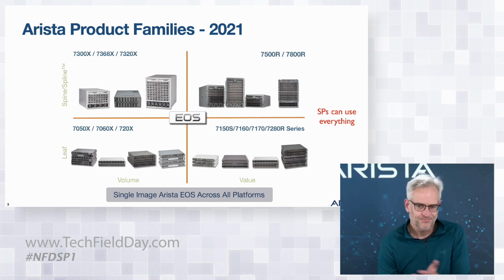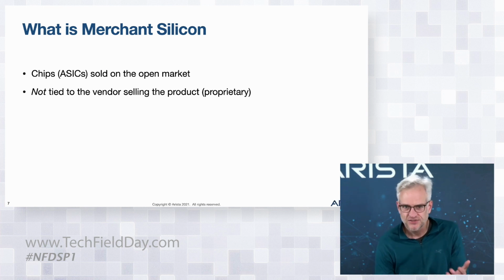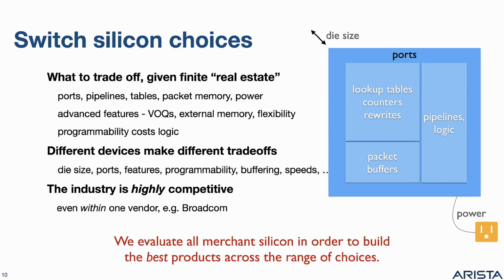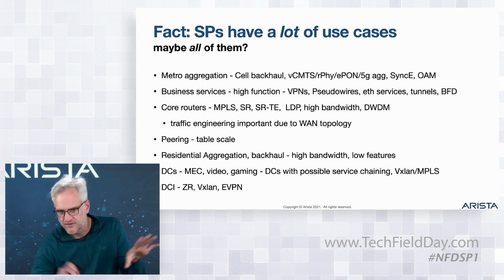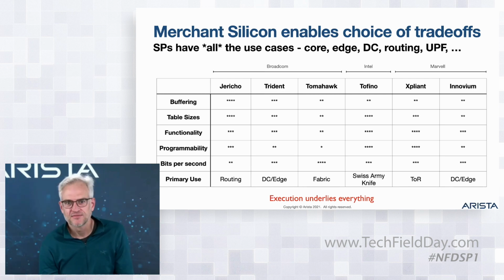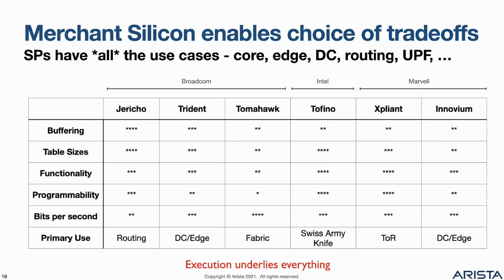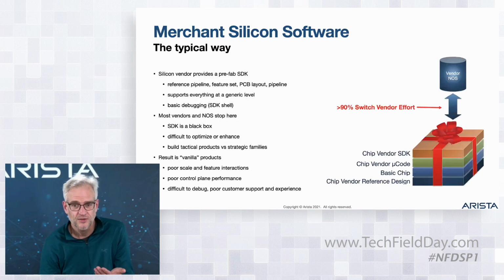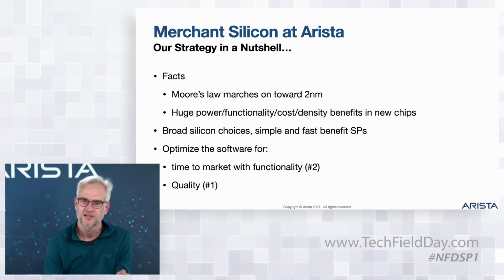Arista Merchant Silicon for Service Providers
Hugh provides an in-depth look at how merchant silicon hardware-platforms meet modern routing use-case needs, giving customers best-of-breed solutions with time-to-market and economies of scale benefits. Arista’s platform portfolio is based on a variety of merchant silicon architectures, all with a common EOS software approach for operational consistency. Hugh takes us through the basic principles of merchant silicon, how merchant silicon trends apply to service providers, and what Arista does to differentiate merchant silicon with software abstraction techniques that help in product quality and execution.

Presented by Hugh Holbrook, VP Software Engineering. Presented on December 9, 2021 as part of Networking Field Day: Service Provider. for more information.